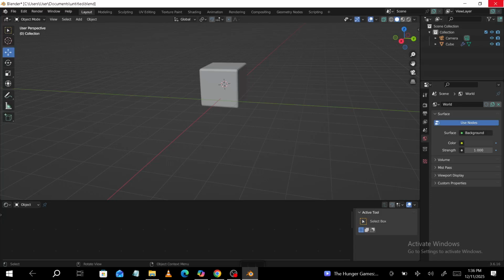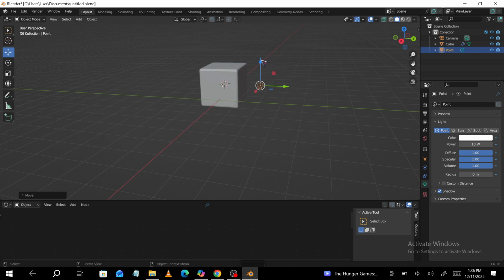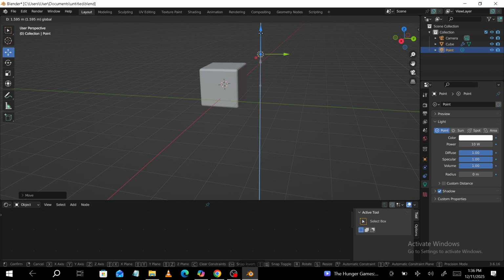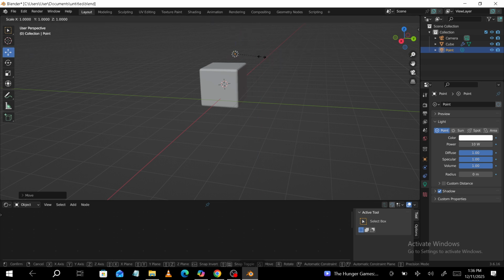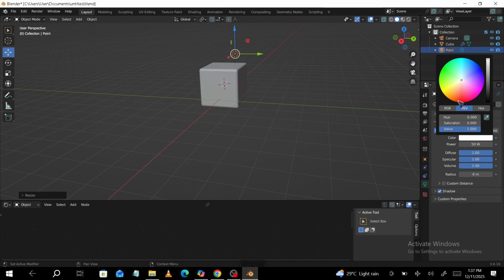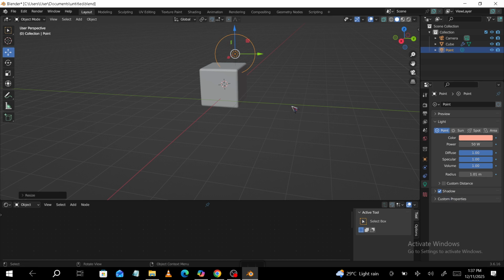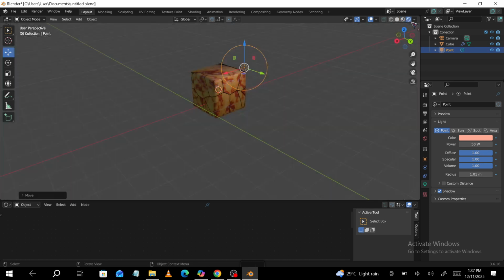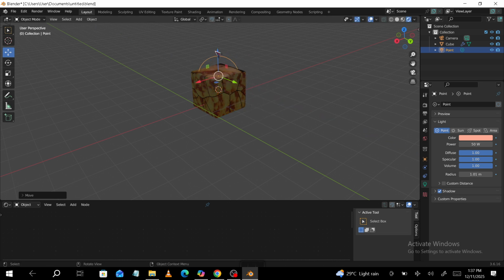How to Add a Point Light in Blender 2026 (Beginner Focus)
In this tutorial, you’ll learn how to add a point light in Blender step by step using the latest Blender interface.

This video is helpful if you are:
• New to Blender lighting and rendering
• Creating indoor or focused light setups
• Learning the basics of point lights in Blender
• Improving scene brightness and realism

In this guide, I’ll show you:
• How to add a point light in Blender
• What a point light does and when to use it
• How to adjust power, radius, and color
• Common lighting mistakes and how to fix them